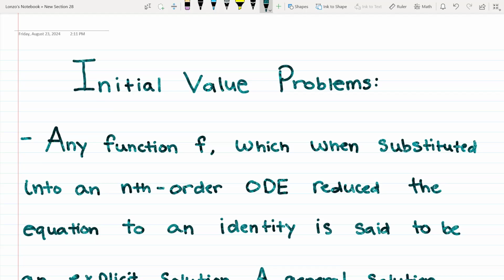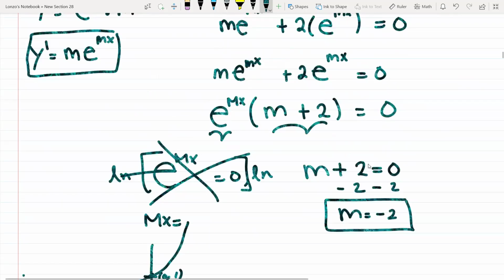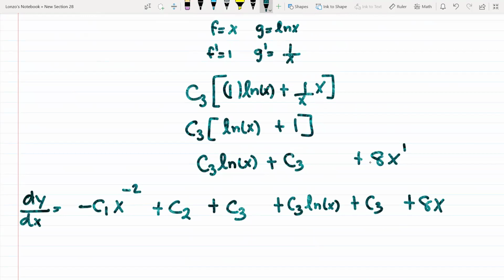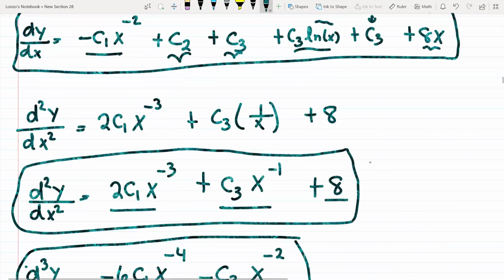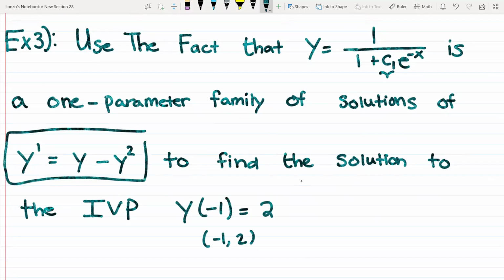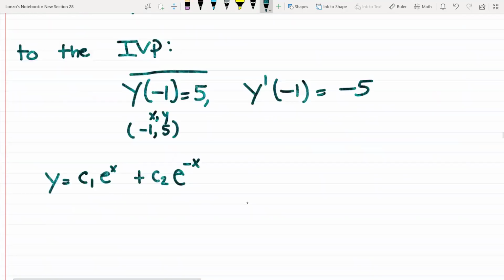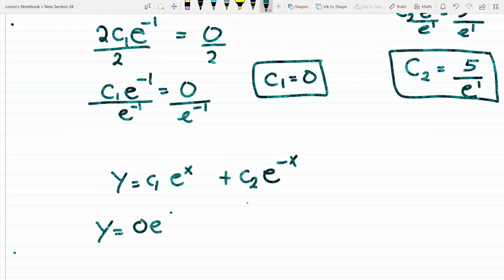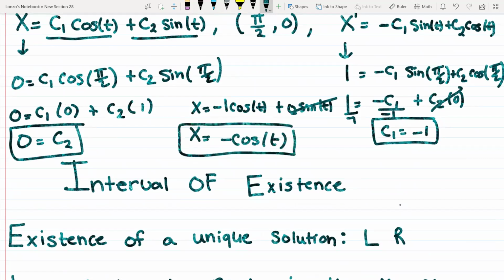Differential Equation: Initial Value Problems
In this video, I will introduce ordinary differential equation, and introduce the two types of differential equation, ordinary differential equation, and partial differential equation. I will explain how to determine if a differential equation is linear or nonlinear, and finally I will do examples where I verify the given function is the general solution of the ordinary differential equation.